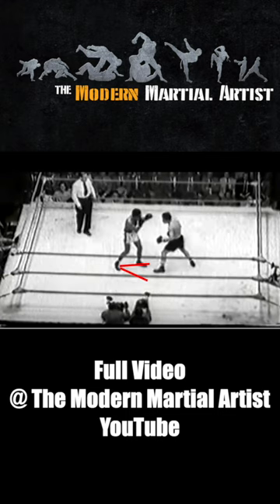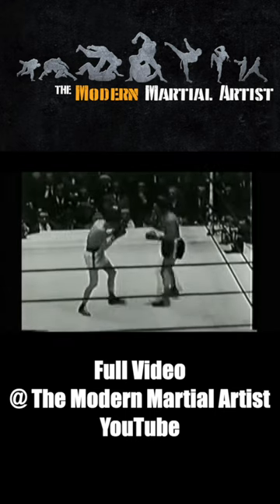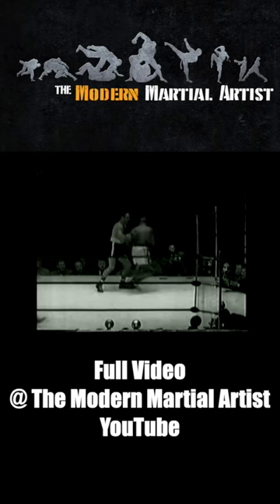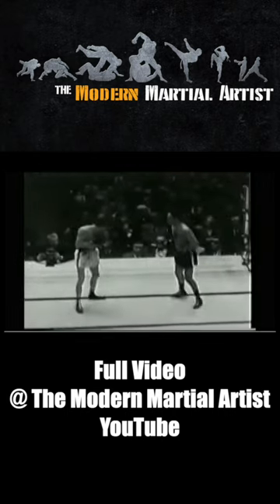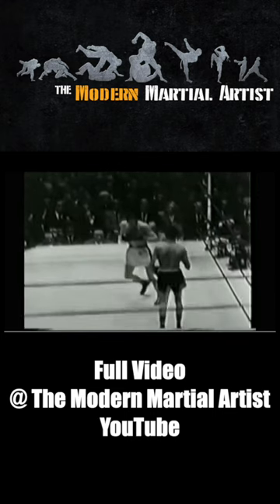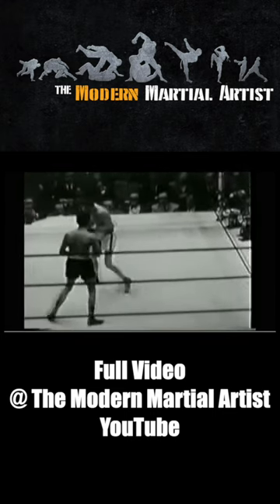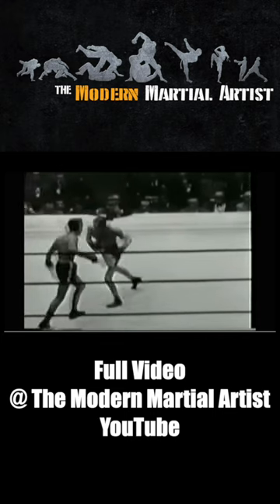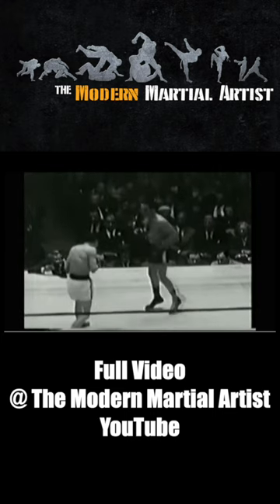Willie Pep's V Step - Boxing Explained